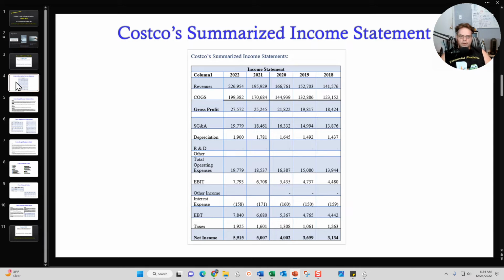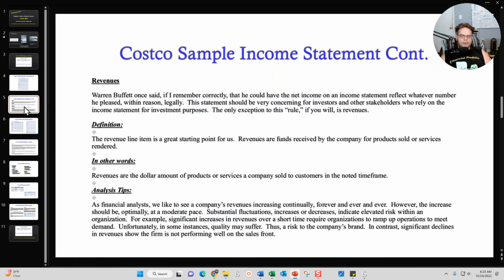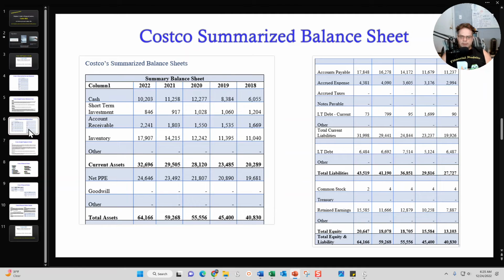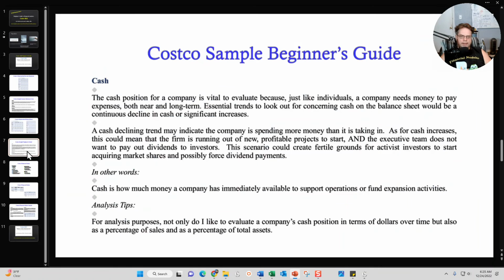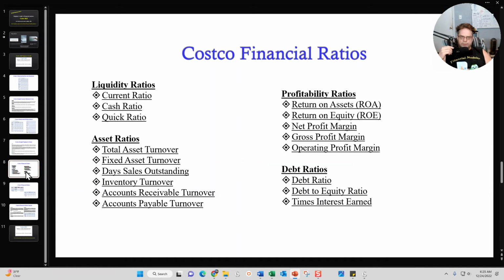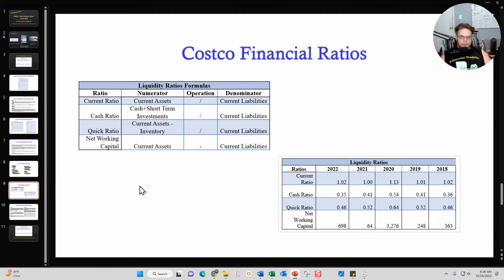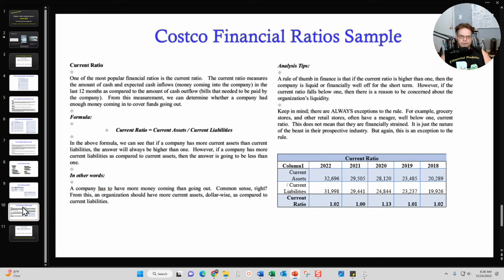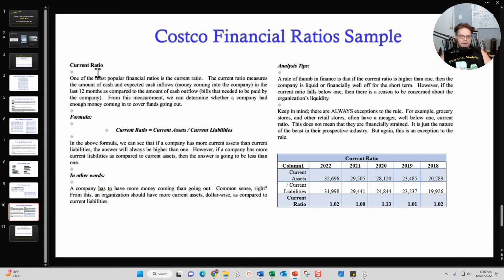Costco 2022 Beginner’s Guide to Financial Analysis and Financial Ratios by Paul Borosky, MBA.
In “Costco 2022 Beginner’s Guide to Financial Analysis by Paul Borosky, MBA.” video, I briefly discussed how my Costco Beginner’s Guide to Financial Analysis is structured, the information included and some samples of my Costco summary income statement, balance sheet, and financial ratios.

To purchase my Costco Financial Report by Paul Borosky, MBA.

For information about other company reports that we publish…

Sample Table of Contents for a Beginner's Guide
• Forward 4
• Costco’ Summary Income Statement 6
• Sample Income Statement 6
• Costco’ Revenues 7
• Cost of Goods Sold (COGS) 8
• Selling, General, and Administrative Expenses (SG&A 8
• Research and Development (R&D) 9
• Operating Expenses 10
• Earnings Before Interest and Taxes (EBIT 10
• Interest Expense 11
• Earnings Before Taxes (EBT) 12
• Taxes 12
• Costco’ Net income 12
• Tax Rate 13
• Costco’ Summary Balance Sheet 15
• Balance Sheet Sample 15
• Cash 16
• Short-Term Investments 17
• Accounts Receivables 17
• Inventory 18
• Current Assets 19
• Property, Plant, and Equipment (PP&E) 20
• Accrued Expenses 22
• Short-Term Debt 23
• Total Current Liabilities 24
• Long Term Debt (LT Debt) 25
• Total Liabilities 26
• Common Stock and Additional Paid-in Capital 27
• Treasury 27
• Costco’ Financial Ratios 30
• Costco’ Liquidity Ratios 31
• Costco’ Current Ratio 31
• Costco’ Quick Ratio 32
• Costco’ Cash Ratio 33
• Costco’ Asset Ratios 35
• Costco’ Total Asset Turnover 36
• Costco’ Fixed Asset Turnover 37
• Costco’ Days Sales Outstanding 37
• Costco’ Inventory Turnover 38
• Costco’ Accounts Receivable Turnover 39
• Costco’ Accounts Payable Turnover 40
• Costco’ Other Asset Ratio Calculations 41
• Working Capital Turnover 41
• Average Days in Inventory 41
• Average Days Payable 41
• Costco’ Profitability Ratios 43
• Costco’ Return on Assets (ROA) 43
• Costco’ Return on Equity (ROE) 44
• Costco’ Net Profit Margin 45
• Costco’ Gross Profit Margin 46
• Operating Profit Margin 46
• Costco’ Debt Ratios 48
• Costco’ Debt Ratio 48
• Costco’ Debt to Equity Ratio 49
• Times Interest Earned 50

If you would like more information about other books authored by myself related to understanding financial statements and financial ratios, just go to the webpage below: